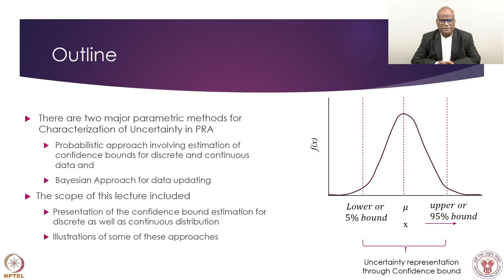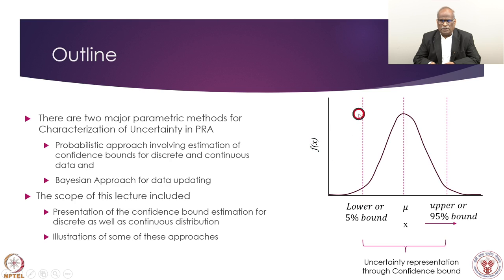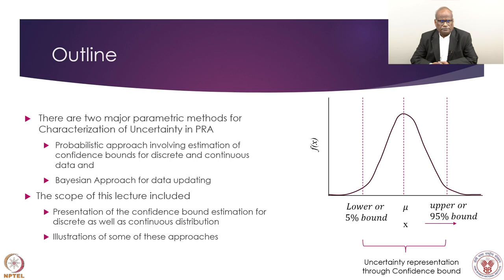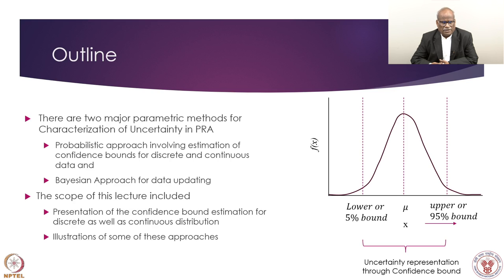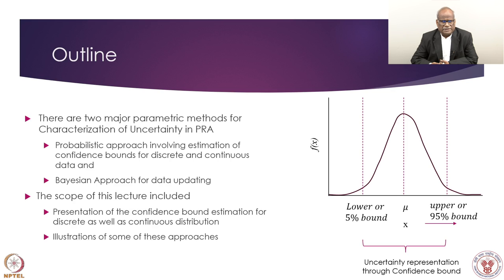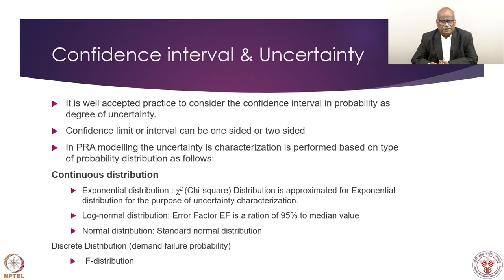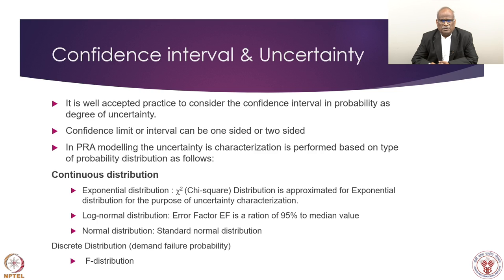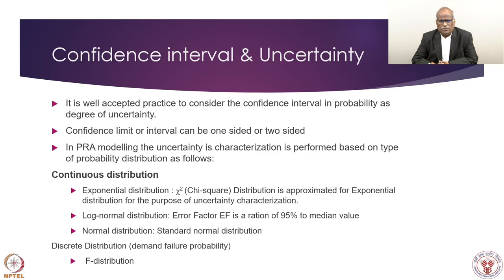Week 9 : Lecture 43 : Parametric Approach to Uncertainty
Lecture 43 : Parametric Approach to Uncertainty